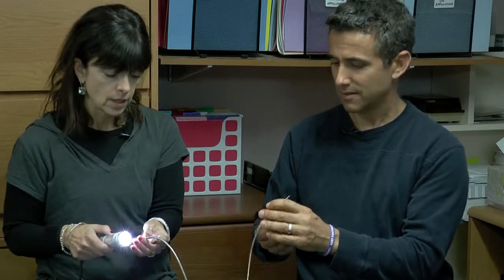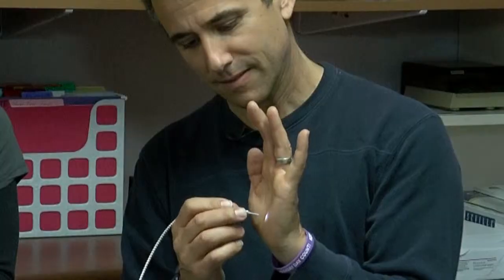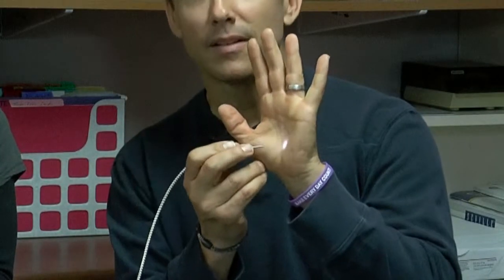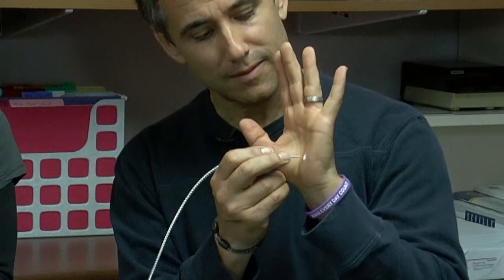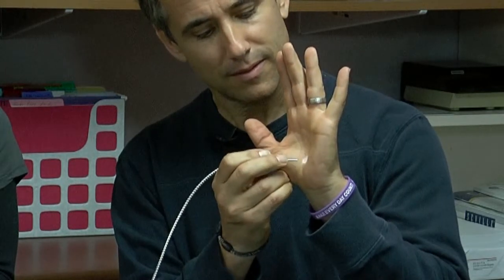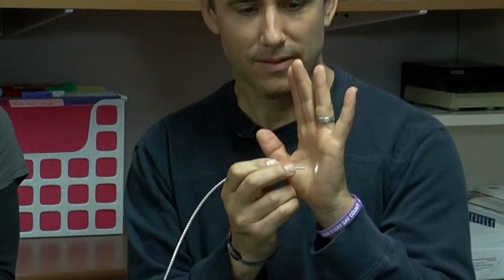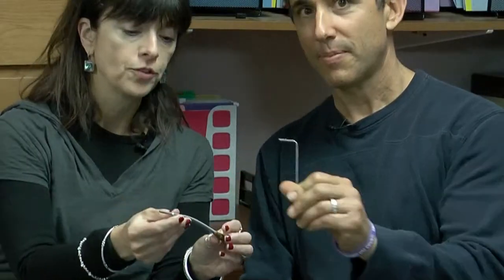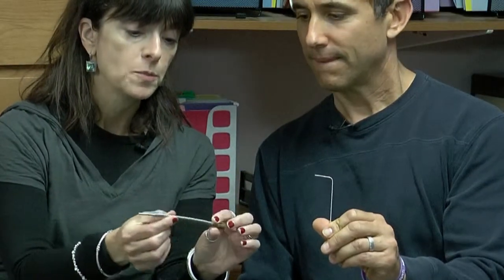Custom Fiberoptic Sensors - Engineering, Measurement, & Quality Control - In Focus Studios Webisode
Want to be in next week's webisode? Contact Jeff at In Focus Studios today!